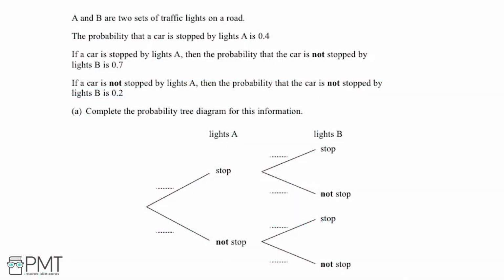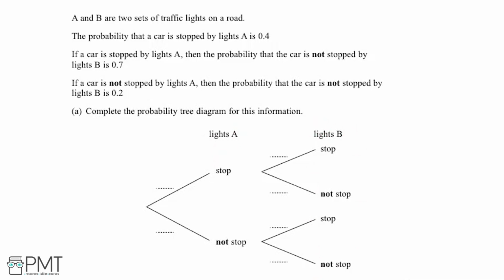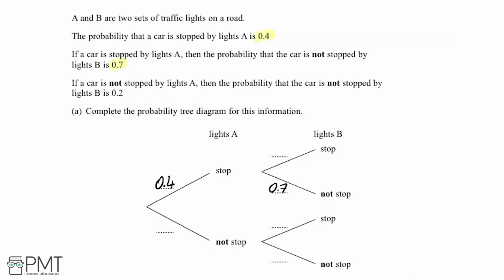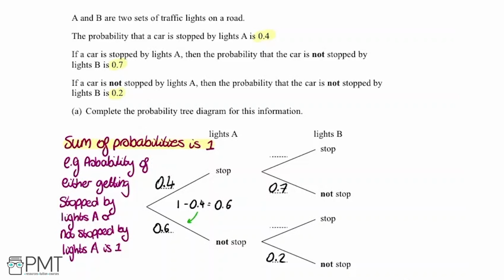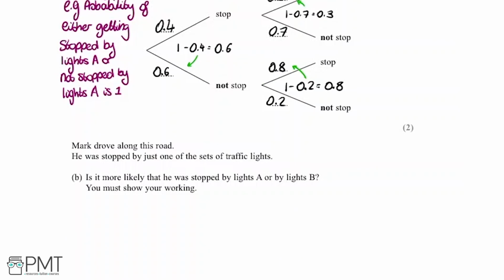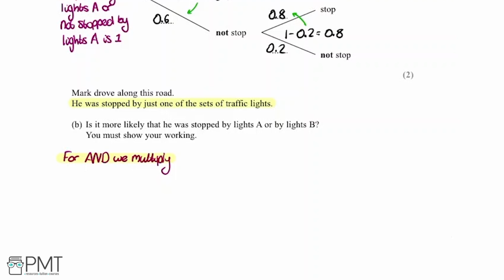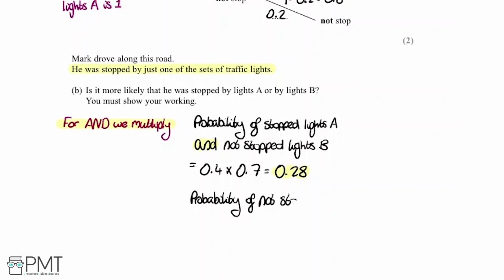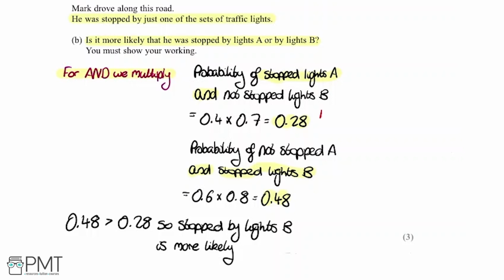Tree Diagrams (Higher) - Q1 | Maths GCSE | PMT Education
This is the video solution for our Mathematics GCSE Tree Diagrams (Higher) Questions by Topic. You can watch all the videos for this question set in this playlist